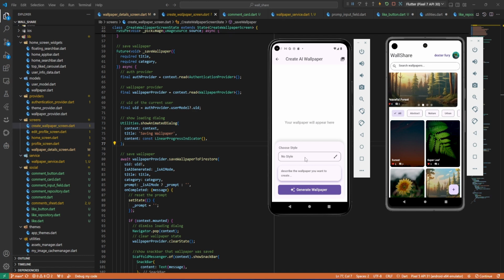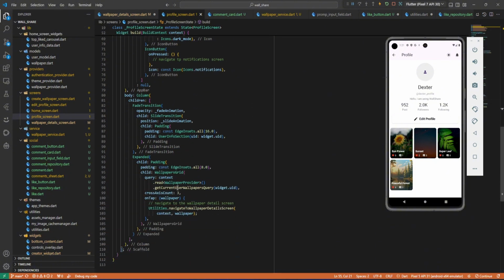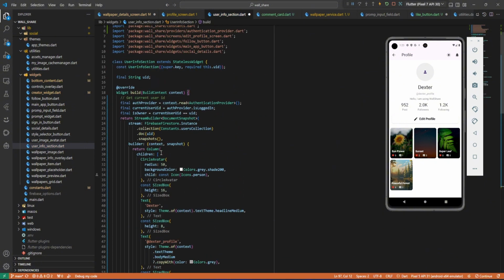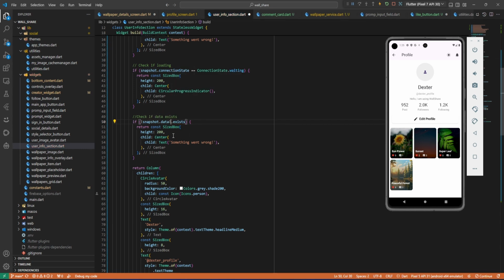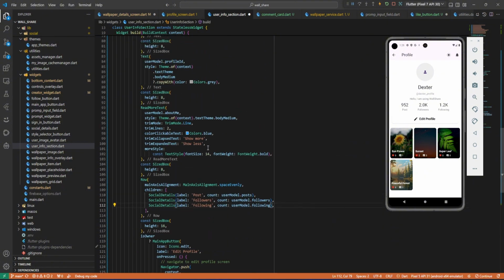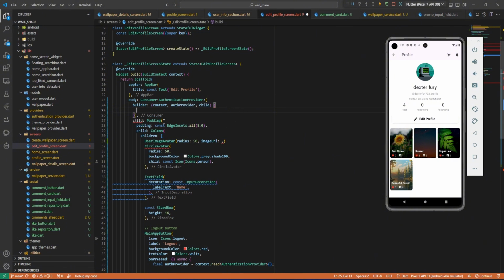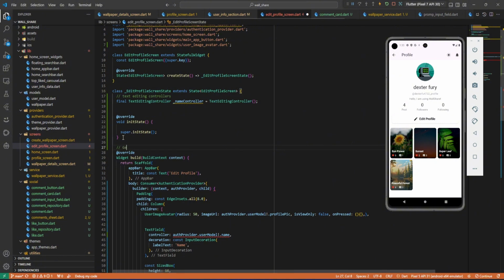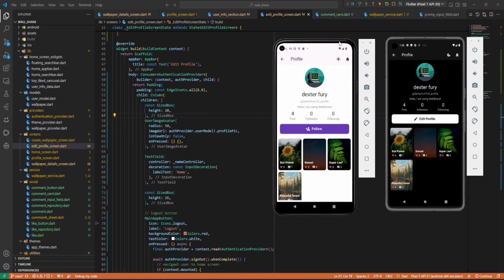WallShare: 49 Read Profile Data From Firestore